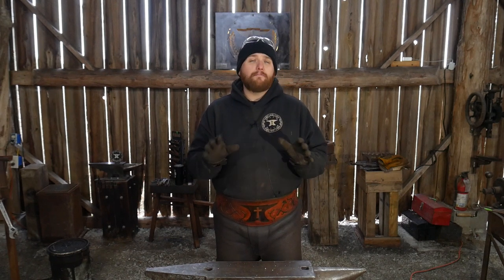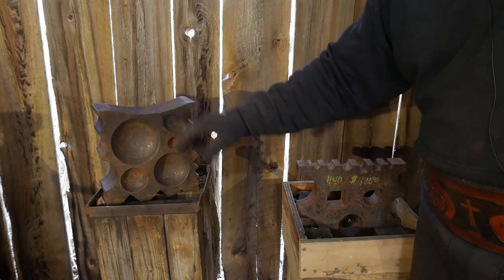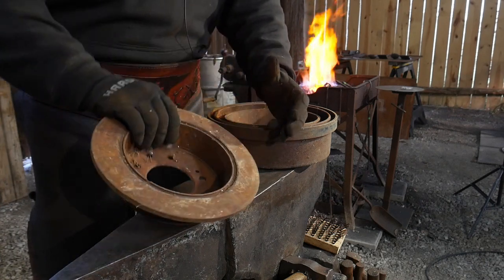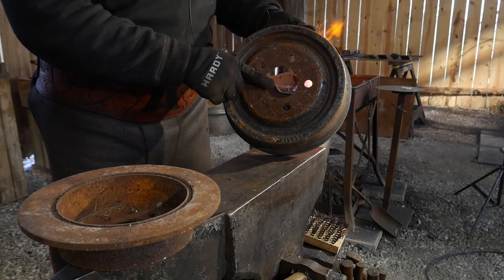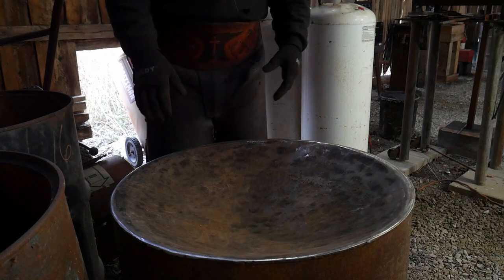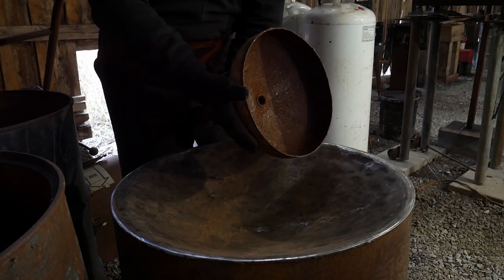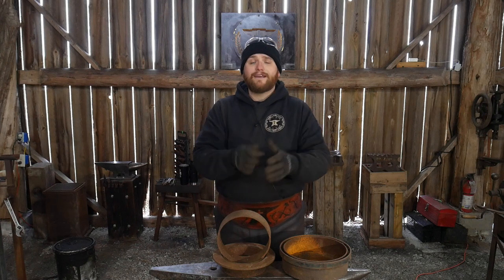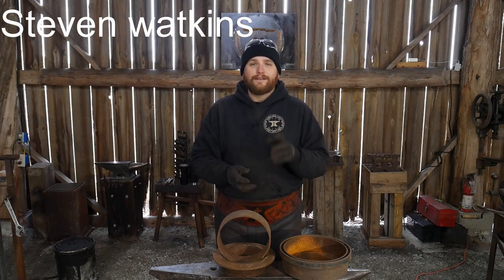All About Swage Blocks & Alternatives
Roy shows the different type of swage blocks available to the blacksmith. He also shows you alternatives if you don't have one available.